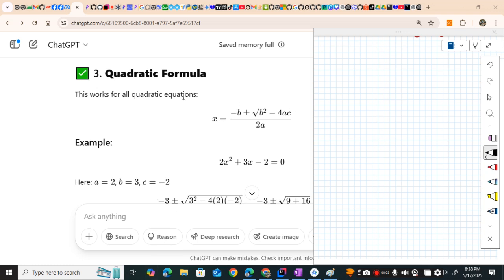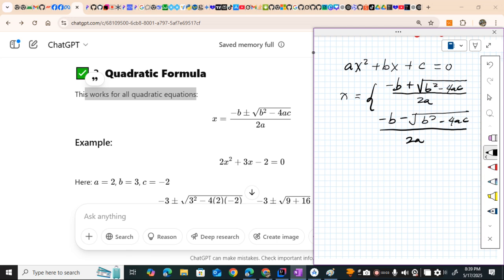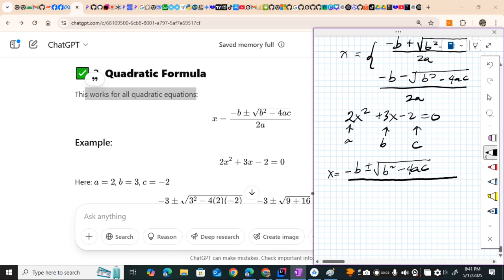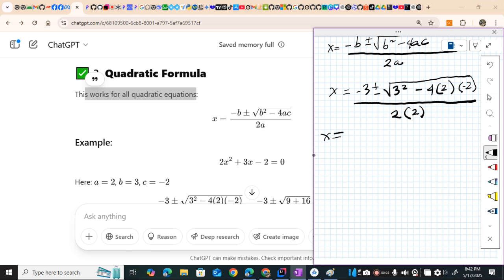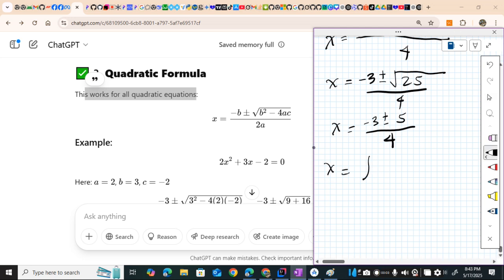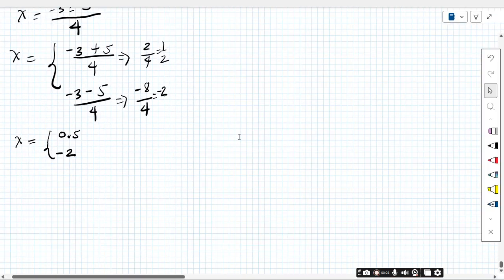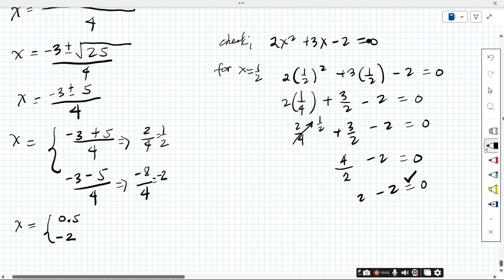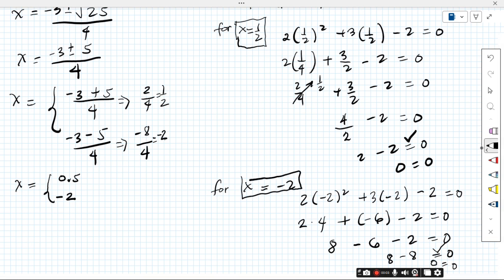Algebra for Beginners Course 9 Quadratic Equation and Quadratic Formula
Quadratic Equation and Quadratic Formula